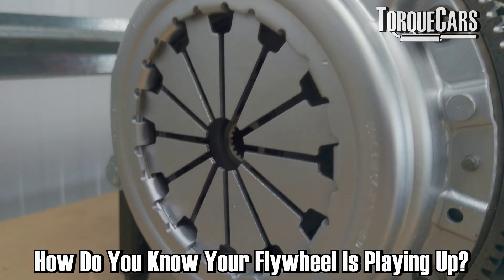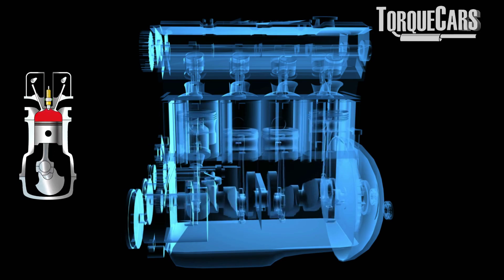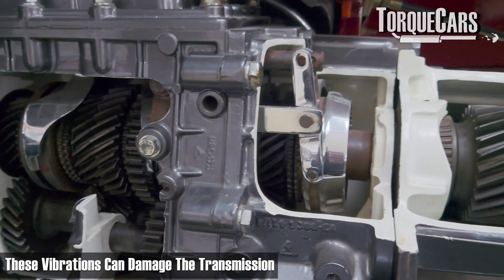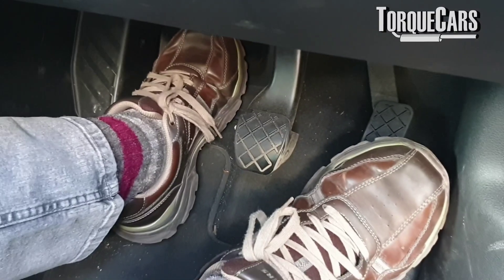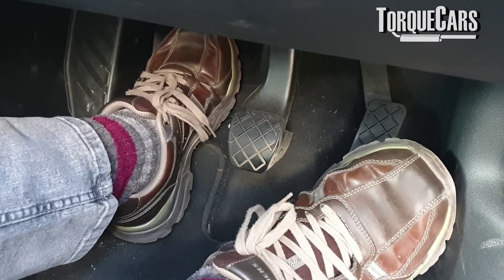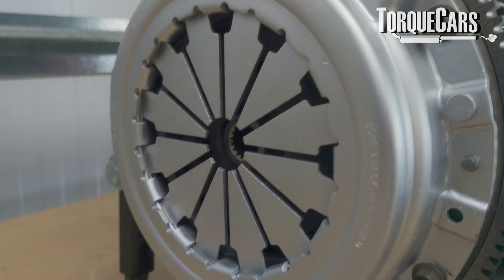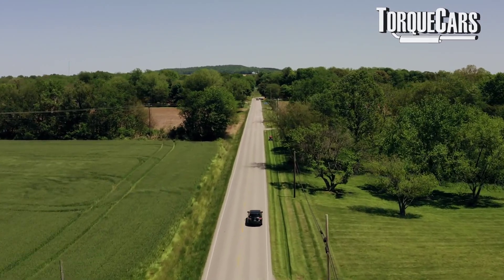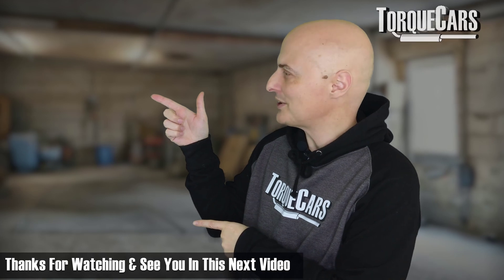It Could Be Flywheel Problems: Symptoms, Types of Flywheel, & Solutions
Flywheel troubles can cause a host of engine and transmission problems from vibration and noise to rough shifting. In this video, we’re diving into what the flywheel does, how to recognize the symptoms of failure, and the differences between single mass and dual mass flywheels.

Whether you’re dealing with unusual vibrations, clunking noises, or starting issues, this guide will help you identify and address the problem.

What is a Flywheel?

The flywheel is a heavy metal disc that rotates with the engine. Its main job is to smooth out engine operation by absorbing and balancing the vibrations caused by combustion events. Without a flywheel, the engine would run erratically, leading to poor performance and potential mechanical issues.

Modern vehicles often feature a dual mass flywheel (DMF), designed specifically to absorb more vibrations and reduce wear on the transmission. Unlike solid flywheels, DMFs consist of two weighted masses connected by springs, which help to dampen vibrations from high-performance or diesel engines.

Common Symptoms of Flywheel Failure

1. Excessive Vibrations:
If you’re noticing increased vibrations during gear changes or at certain RPM ranges, the flywheel might not be dampening vibrations effectively. This could signal wear in the dual mass springs.

2. Clunking or Whining Noises:
Unusual noises from the engine or transmission area could indicate a failing flywheel. Squeaking or whining may be due to worn components.

3. Gear Slipping or Shifting Issues:
Difficulty in changing gears, especially in manual transmissions, might stem from vibrations disrupting the transmission’s operation.

4. Vibrations Through the Clutch Pedal:
In manual cars, a vibrating clutch pedal can point to flywheel issues. This is especially relevant for vehicles still widely using manual transmissions, such as those in the UK.

5. Starter Motor Problems:
The flywheel’s ring gear, which engages the starter motor, can wear or lose teeth. This may result in intermittent starting problems. If rocking the car in gear temporarily resolves the issue, it’s likely related to a damaged flywheel ring.

Flywheel Longevity and Maintenance

Dual mass flywheels typically last around 100,000 miles, but they often need replacement alongside the clutch. Since accessing the flywheel involves significant labor, replacing both the clutch and flywheel simultaneously can save time and money in the long run.

If you notice any symptoms, it’s crucial to address them promptly. Left unchecked, flywheel failure can lead to severe consequences, such as damage to the gearbox housing or other engine components. In extreme cases, a shattered flywheel can send metal fragments through the engine bay at high velocity.

Should You Replace a Dual Mass Flywheel with a Solid Flywheel?

This decision depends on your engine type and driving needs. Dual mass flywheels are excellent at reducing vibrations in rough-running engines, such as four-cylinder diesels, and they protect the gearbox from excessive wear. Converting to a single mass flywheel might simplify repairs and reduce costs but could result in rougher engine operation or accelerated gearbox wear. Research thoroughly before making the switch, as the right choice varies by vehicle.

Can You Drive with a Bad Flywheel?

In the early stages of failure, you might be able to continue driving with minor vibrations or noises. However, prolonged use of a failing flywheel can cause significant damage to the transmission, clutch, and engine components. It’s always best to address the issue sooner rather than later.

Final Thoughts

If you suspect your flywheel is failing, don’t delay repairs. Ignoring the problem can lead to costly damage and unsafe driving conditions. Check out the suggested videos and playlists for related content.